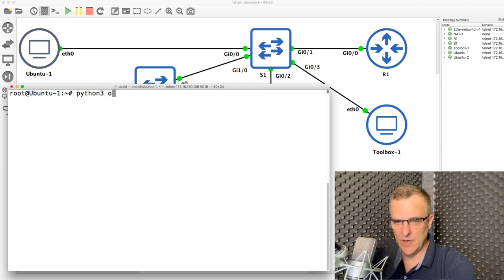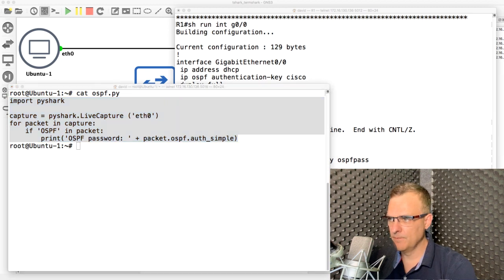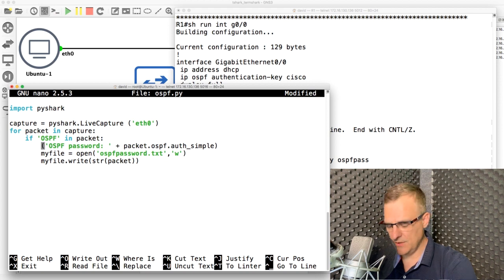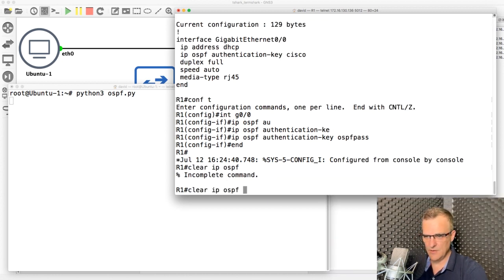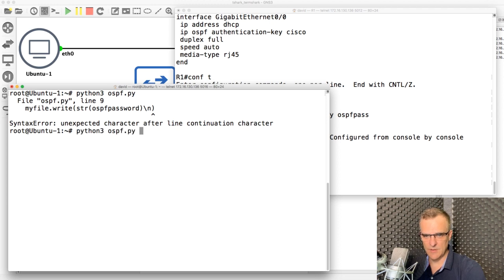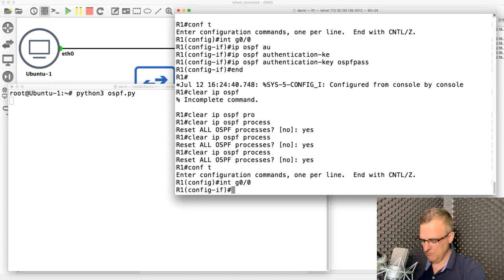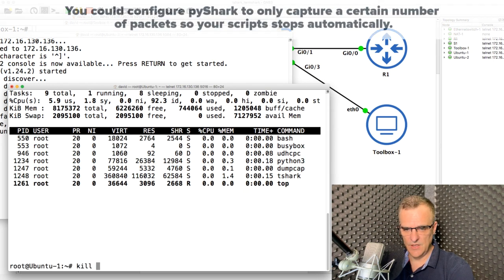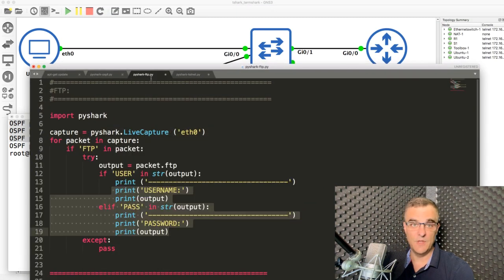063 OSPF Password Python script